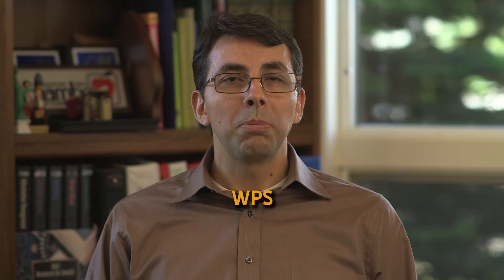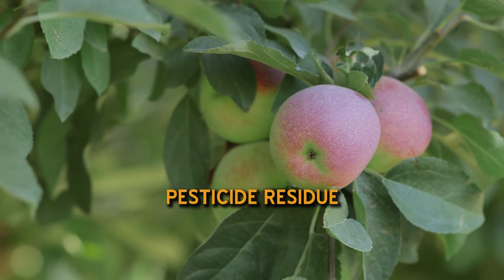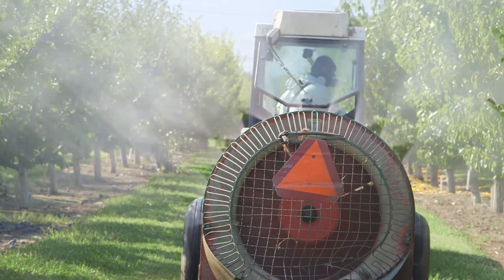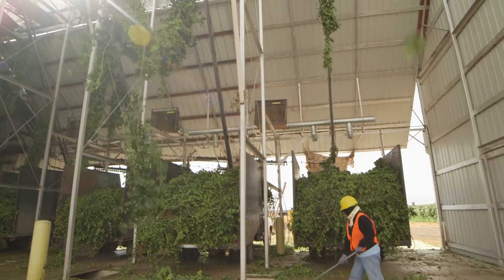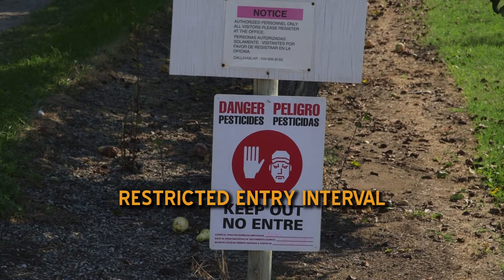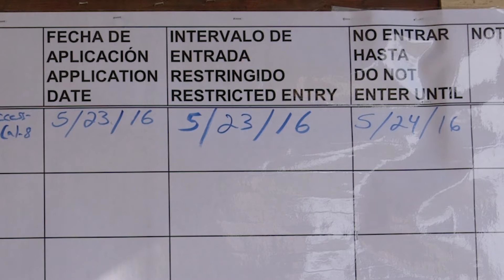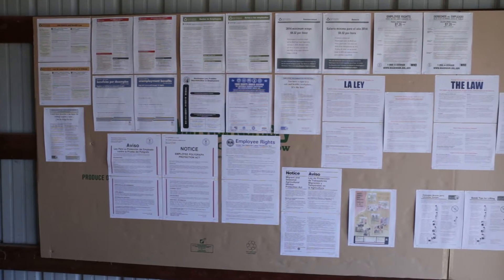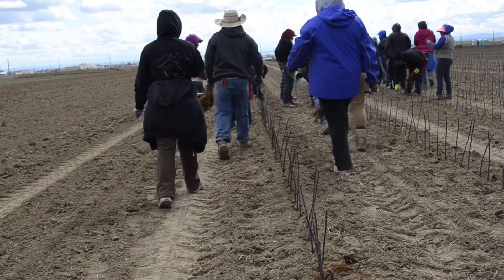EPA PESTICIDE SAFETY ENGLISH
This newly released bilingual (Spanish/English) video is made up of 6 modules that together comply with the criteria for:
1) food safety programs such as GLOBALG.A.P. and SQF,
3) and has been reviewed by the Washington State Department of Agriculture and L&I, Washington State.

Available at no cost, MODULE 6 OF 6: PESTICIDE SAFETY FOR AGRICULTURAL WORKERS.
Pesticide and Pesticide Residues, Pesticide Hazards, Chemigation, Drift, Restricted Entry Interval (REI), Early Entry Work,  Pesticide Routes of Entry, Emergency Medical Care, Routine Decontamination Procedures.

The set of all 6 modules are available for purchase.

These engaging and informative stand-alone modules vary in length from 2 to 12 minutes and cover Food Safety, Heat-Related Illness, Orchard Ladder Safety, Lifting techniques, and Platform Safety. Each module with its music, clear language and dynamic images speaks to your fieldworkers and helps connect them to your mandatory training sessions.

Pacific Northwest Agricultural Health and Safety Center (PNASH), School of Public Health, University of Washington, Seattle (deohs.washington.edu/pnash)
Department of Environmental and Occupational Health Sciences, School of Public Health - University of Washington, Seattle.

The video contents are solely the responsibility of the authors and do not necessarily represent the views of CDC/NIOSH or any other funders.